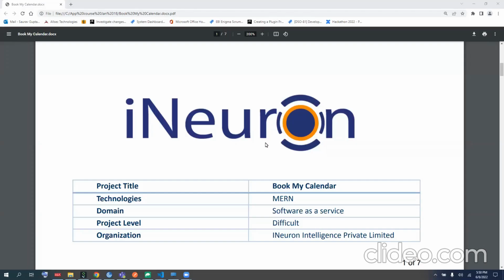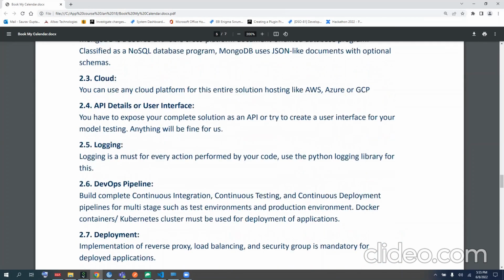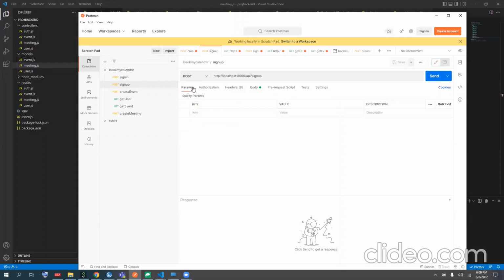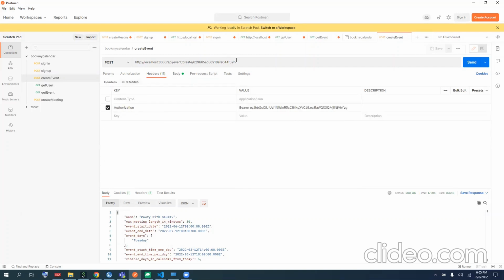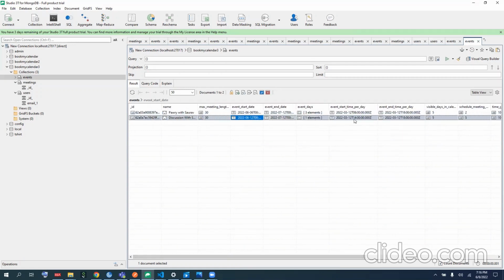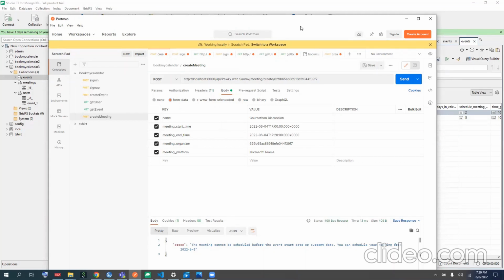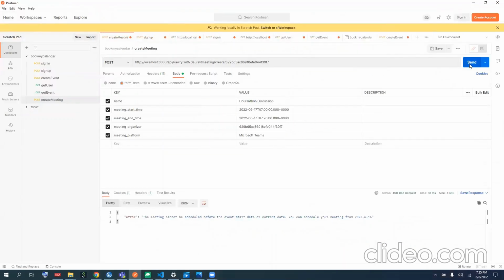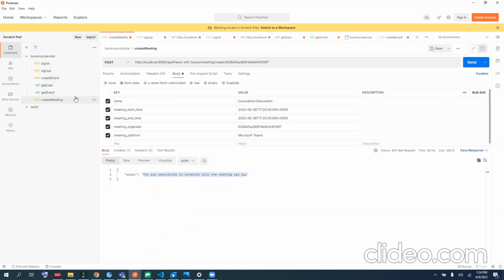Book My Calendar MERN Stack Learning Challenge by iNeuron